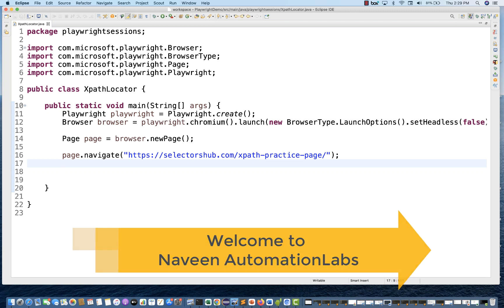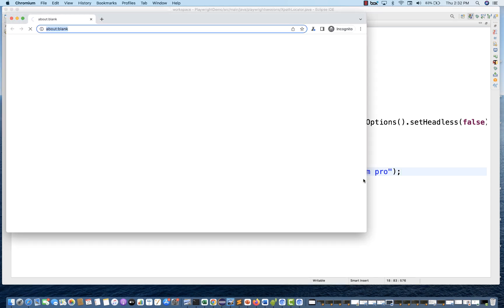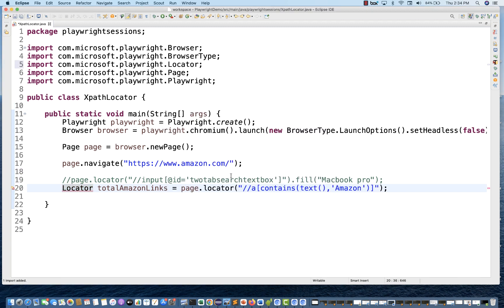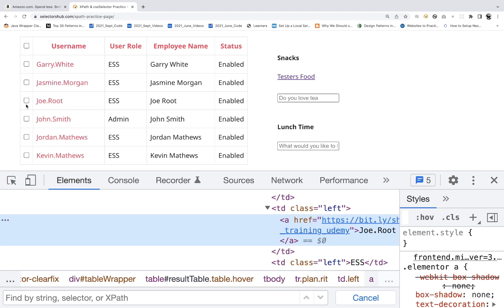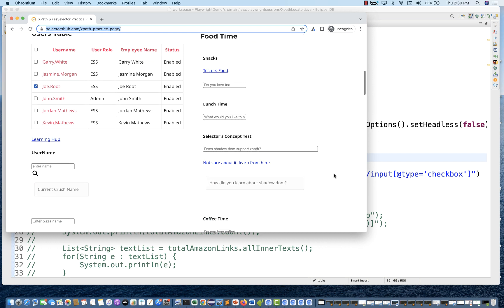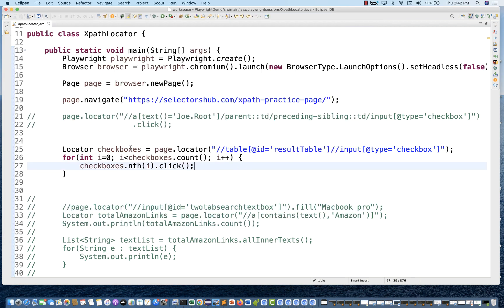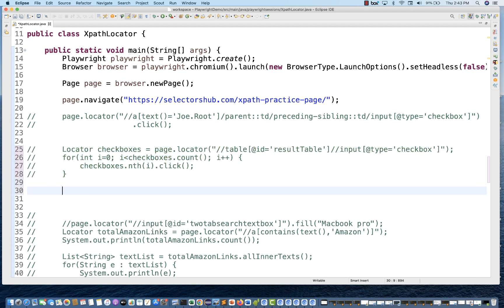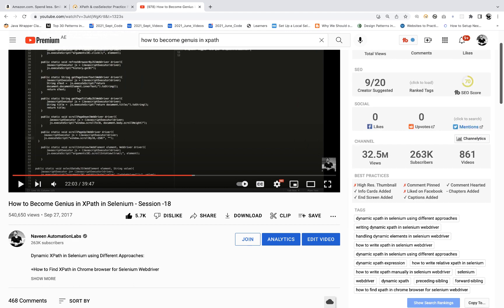#20 - XPath Locator in Playwright || Playwright with Java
In this video, I have explained how to use XPath Locator in Playwright || Playwright with Java.

Naveen AutomationLabs Paid Courses:
GIT Hub Course: